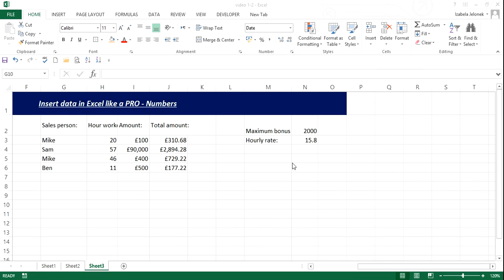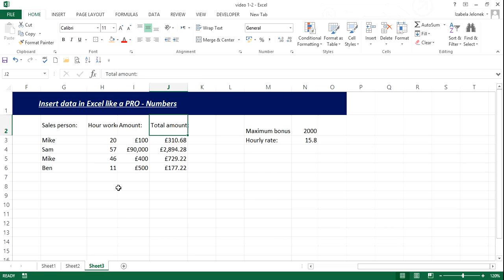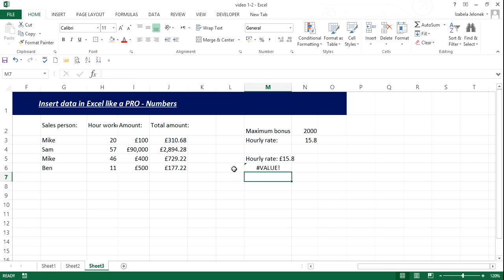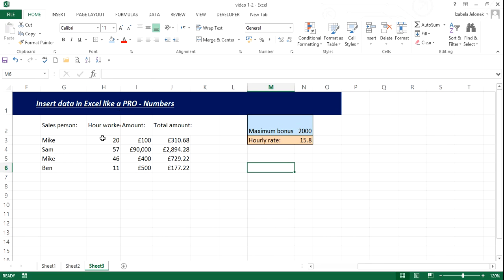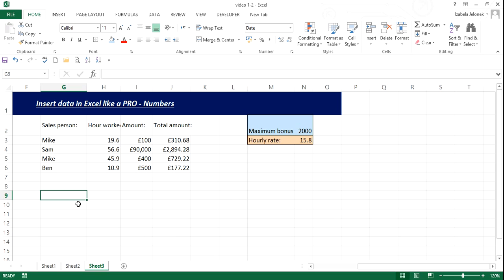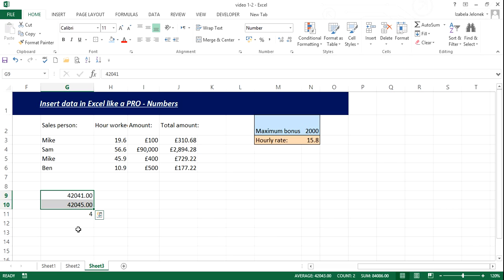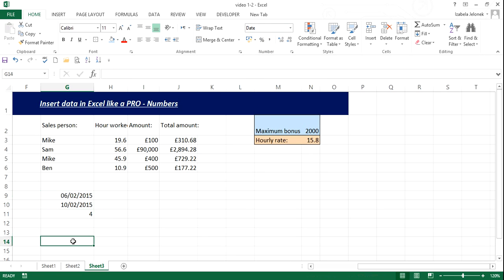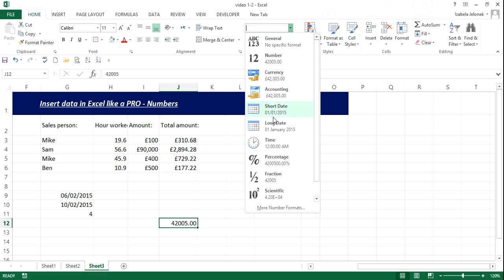Excel 2013 - video 3- Insert data in Excel like a PRO - inserting numbers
This video shows how to insert data in Excel in order to maximise your ability to use it for various calculations.